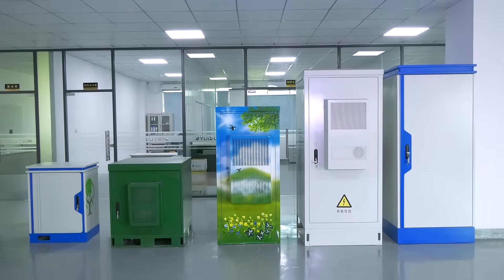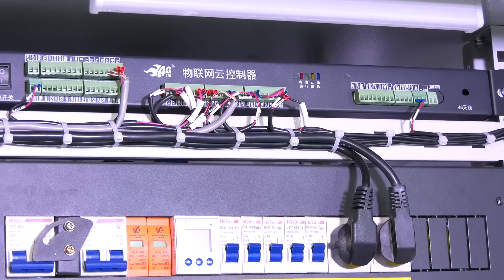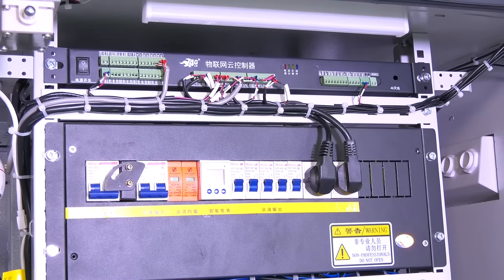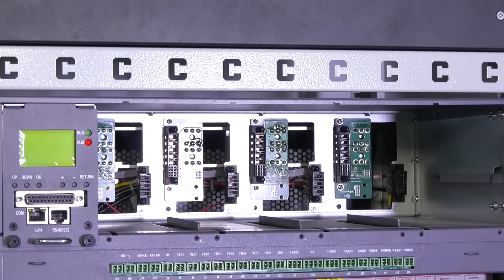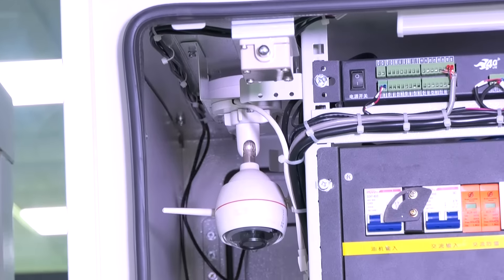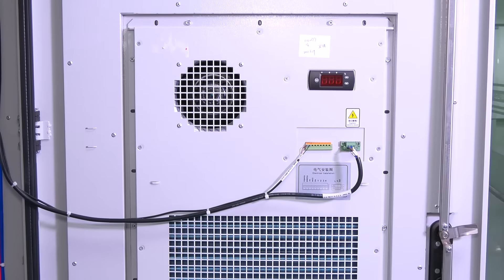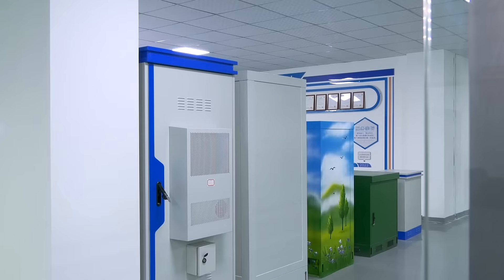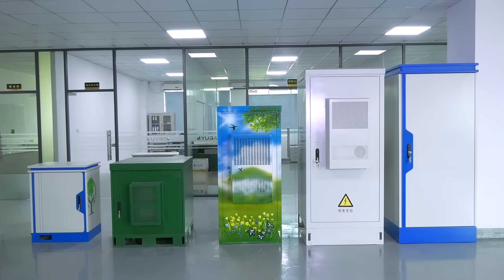Outdoor Network Cabinet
This series outdoor network cabinet is made of galvaznied steel, double wall with heat insulation.The cooling of the system are one air conditioner and 4 fans. It is mainly used in wireless communication base station, such as 4G system, communication integrated service, access/transmission switching station, emergency communication/transmission, etc.It has front door and back door for easily access.